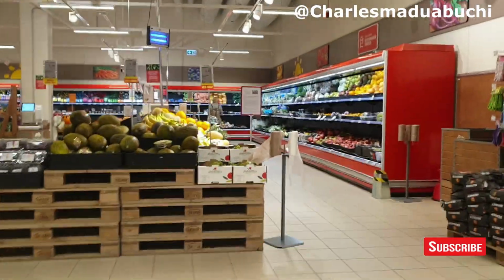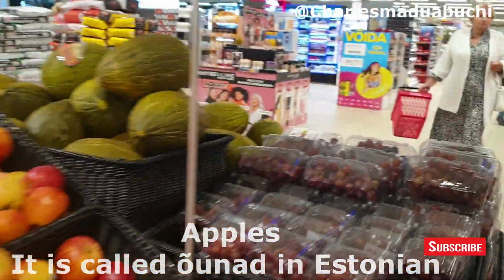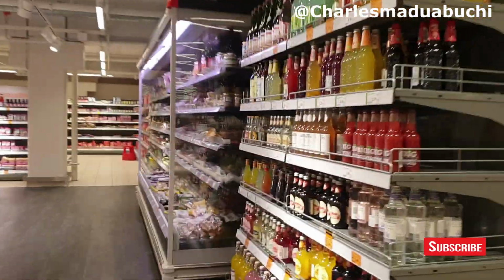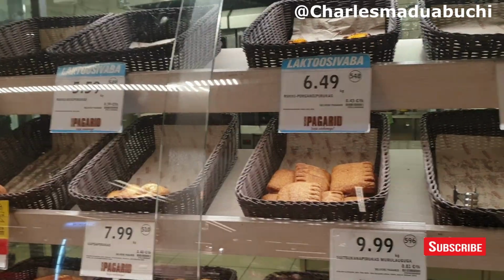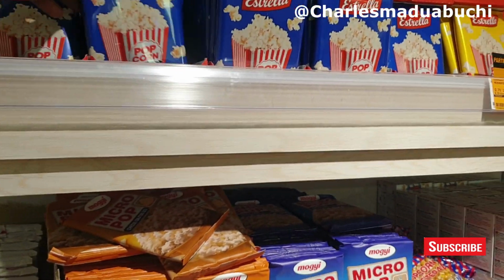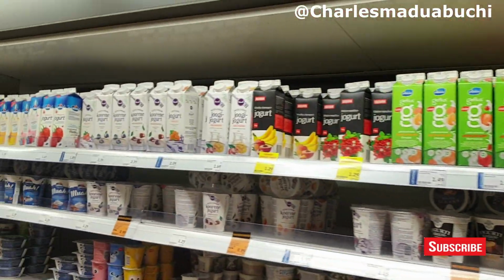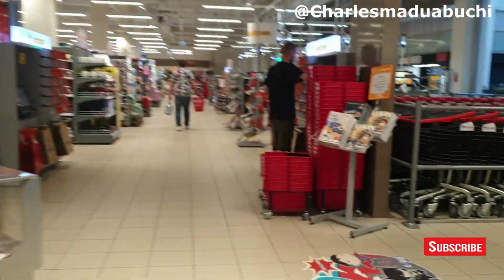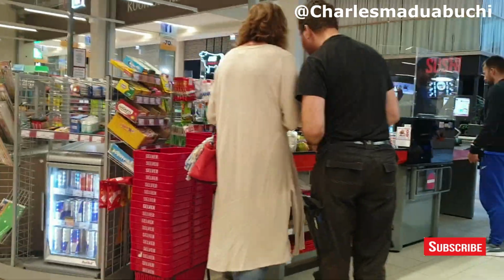LIVING IN ESTONIA - SHOPPING AT SELVER T1 MALL TALLINN - COST OF GROCERY PRICES IN ESTONIA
Shopping at Selver T1 mall is a video where I went shopping to get some groceries for myself from the Selver store in Tallinn, Estonia.

This video gives you an insight into the grocery prices in the T1 Selver mall is as this might be helpful to know what your expenses might be when you go shopping.